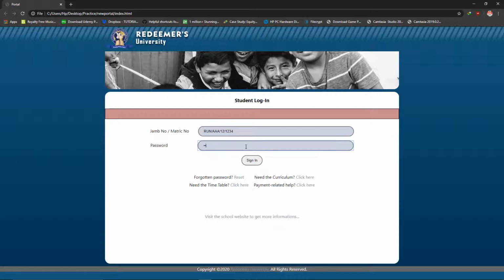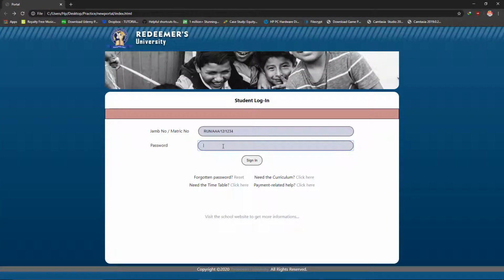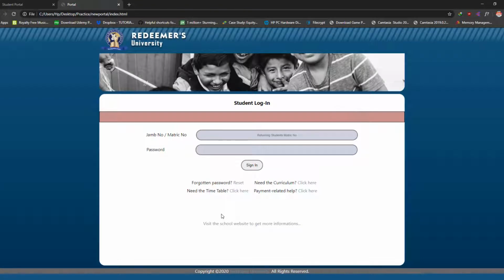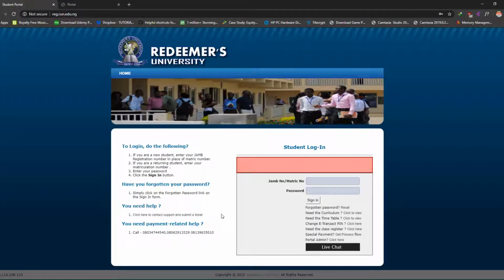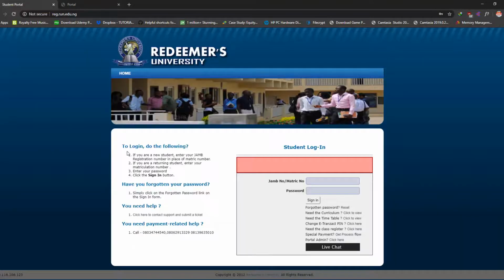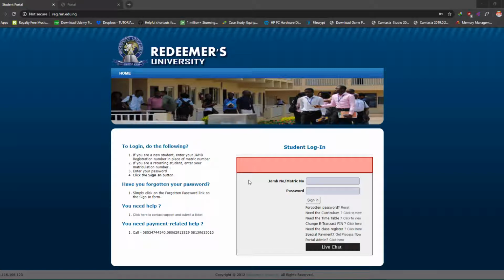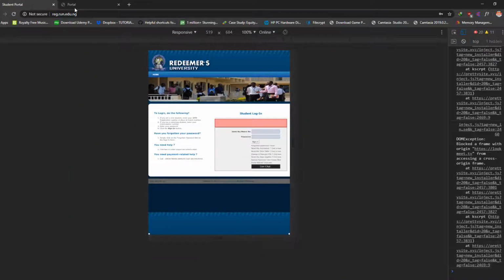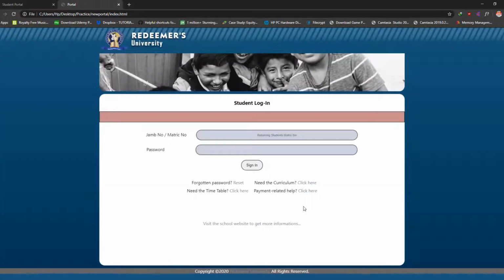Learn The Basic's of HTML/CSS and JS. Making a responsive site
This is the final video of the series. Hope you're learn something from it.
So there's a little change in the files i provide before on my Github account.
I made use of a desktop-first approach, while in the new, a mobile-first approach, named mobile_first on my Github account, so go check it out.